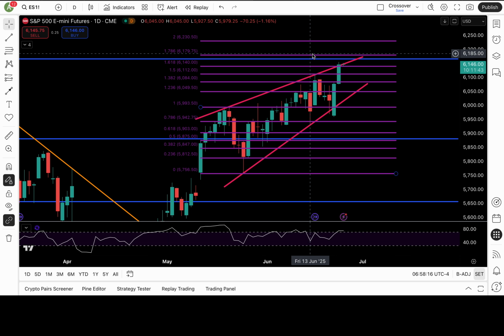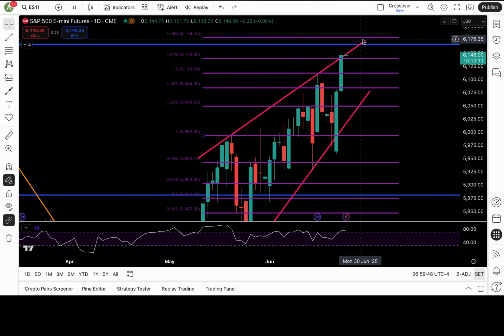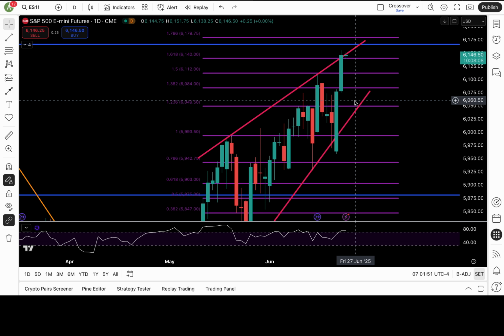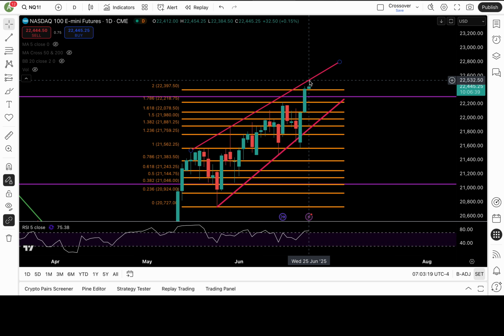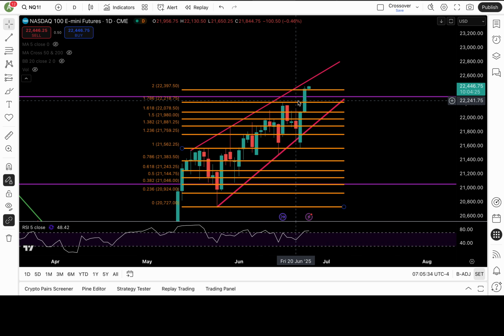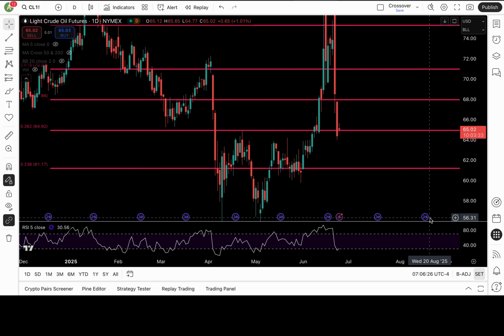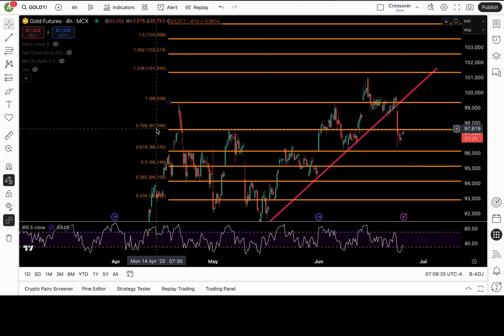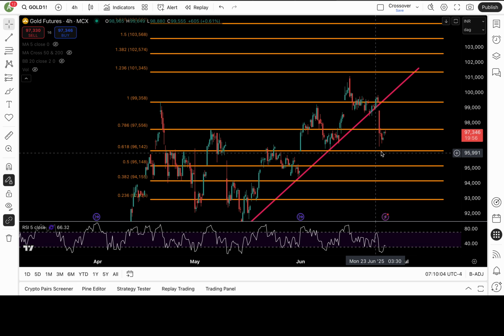PRICE ACTION ANALYSIS for FUTURES NASDAQ CRUDE OIL and GOLD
Chapters -
FUTURES - 0:00
NASDAQ - 4:15
CL1! - 6:21
GOLD1! - 8:07

UNCO's DISCORD --

Tier 1 $75/month(Perfect for SPY traders)

Tier 2 $80/month(Same as tier 1 + market reports/predictions and trade ideas)

Tier 3 $120/month(Same as tier 2 +Chart Request for Unco(3 a day) and Option flow/dark pool orders )